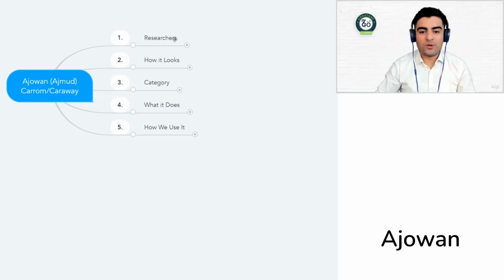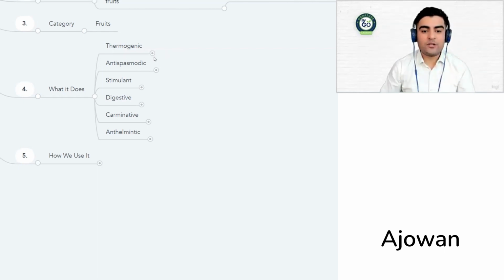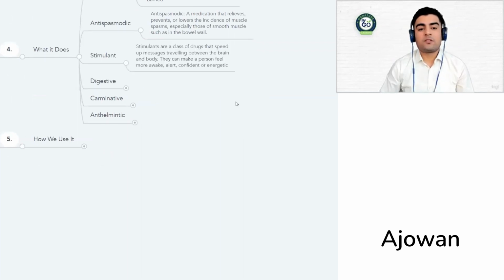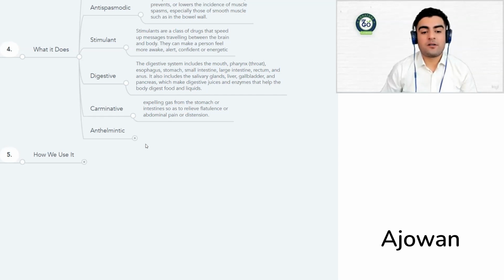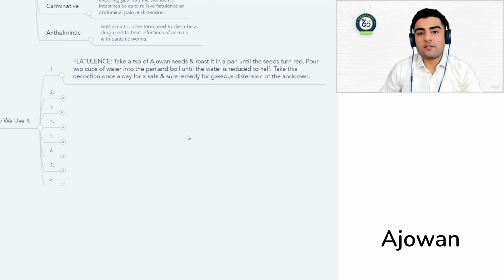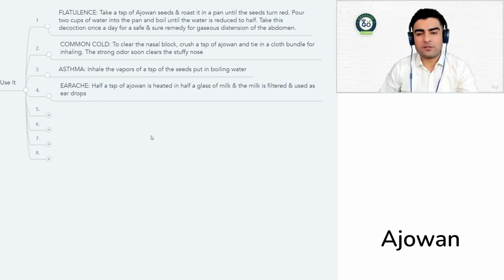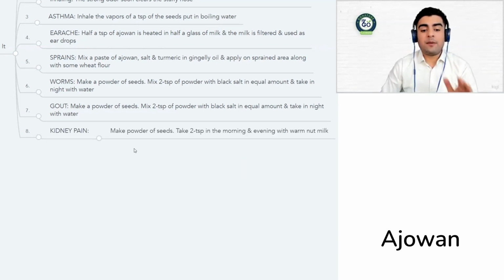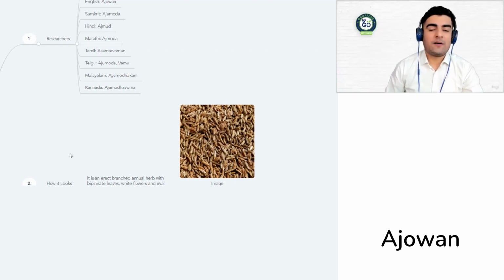Ajowan (Ajwain) For Health | Health Under 7 Minutes by Vishal Saini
Timestamp:
00:25 - 00:30 What is Ajwain Called in English / Latin / Tamil and other languages?
00:30 - 00:41 How Ajwain Looks?
00:43 - 00:55 Category of Ajwain
00:55 - 03:14 Natural Medical Uses of Ajwain, Health Benefits of Ajwain
03:27 - 05:27 How to take Ajwain?

1) Free Naturopathy Webinar:
2) Free Power Breathing Session
3) VIP Facebook Community Membership
4) Latest Health Researches
5) 10 Free Bonuses Worth Rs 24999/-